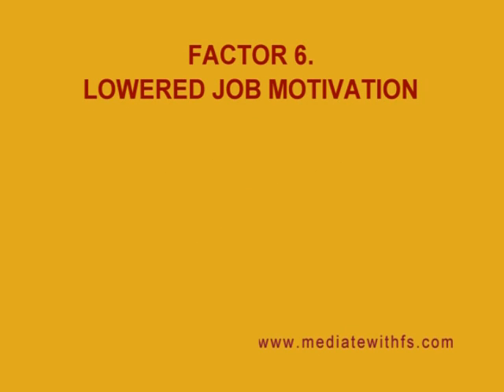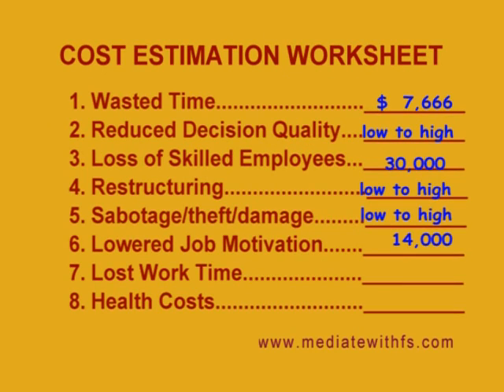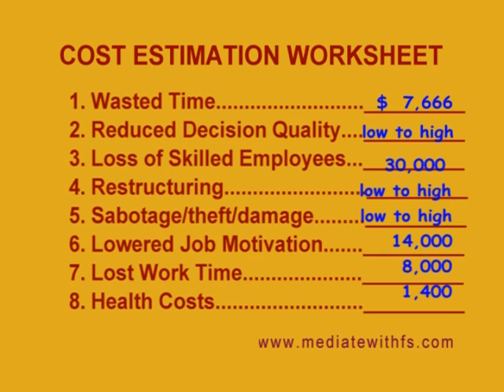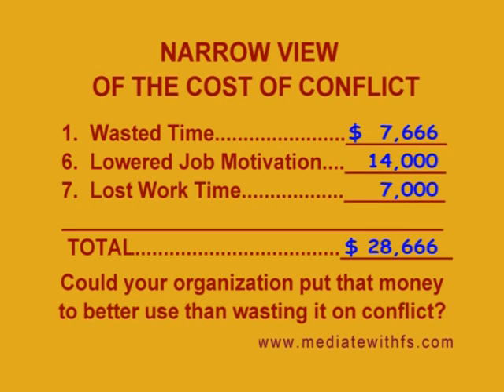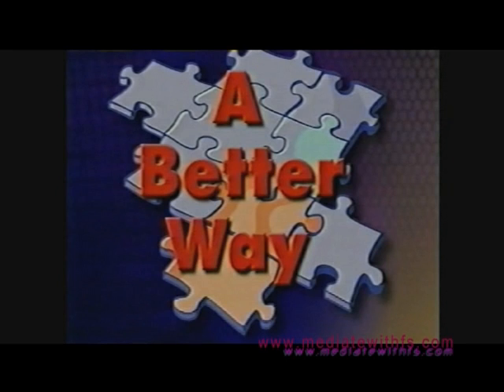The Cost and Cure of Conflict in the Workplace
Part 2 of a 2 part video that helps compute the cost of conflict in an organization and  how to stop that revenue loss through the use of mediation.  A brief example of how mediation might work is provided.  The example is carried over from Part 1.